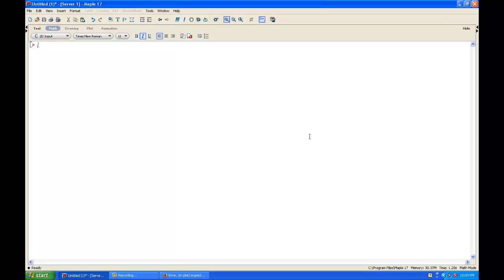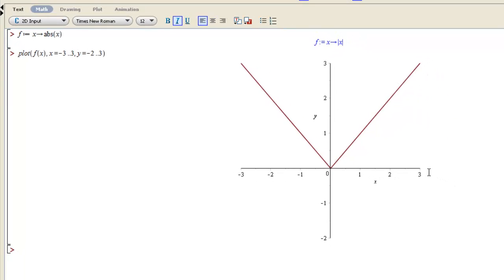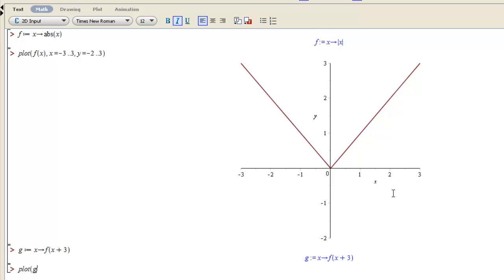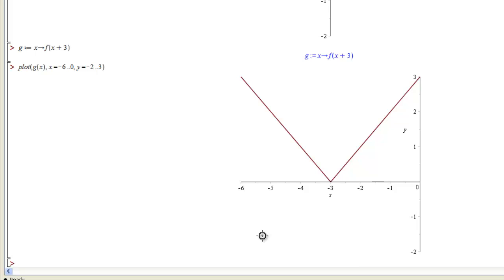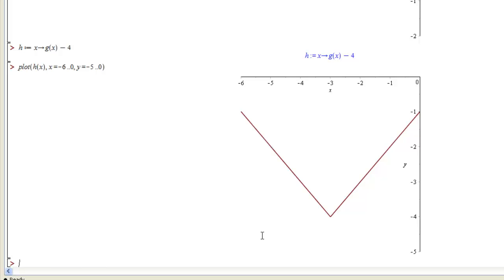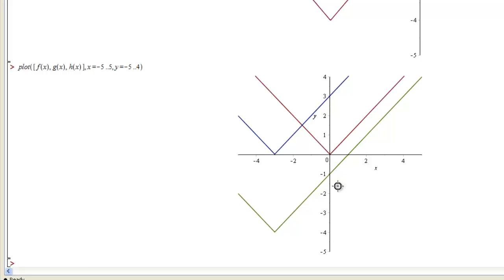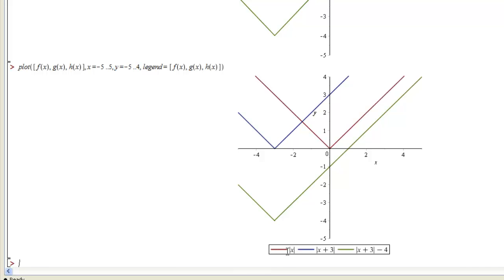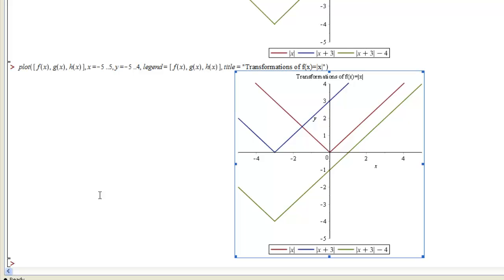Function Transformations in Maple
How to visualize basic function transformations in Maple